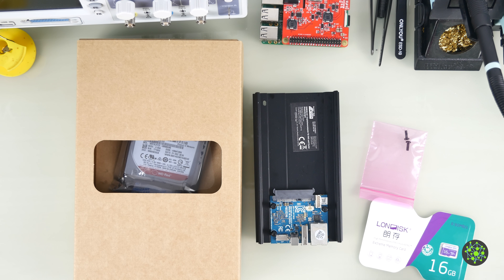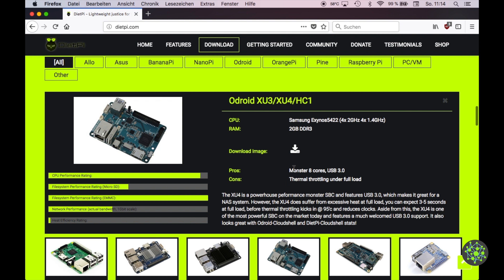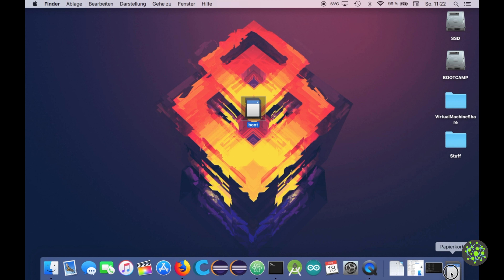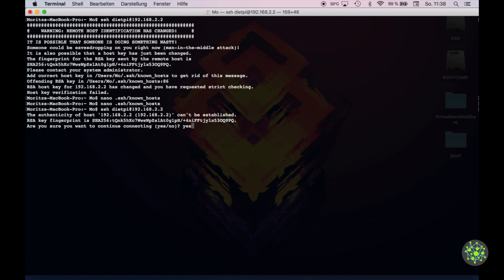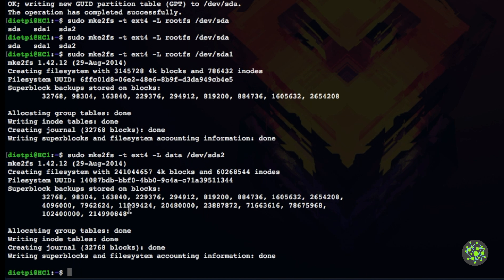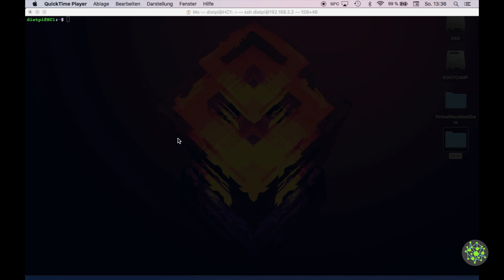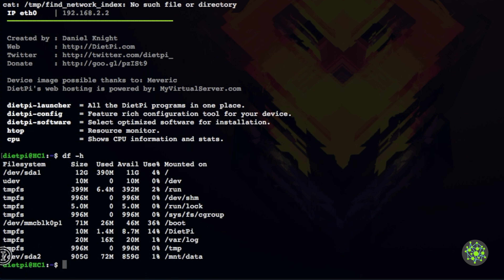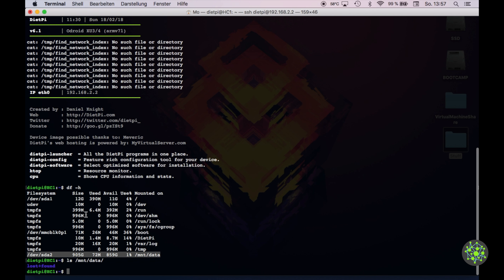Setting up an Odroid HC1 with DietPi and How to move the rootfs to an external HDD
In this video I will show you how to setup an Odroid HC1 SBC with a WD Red 1TB drive and DietPi as the OS. After that I will show you how you can move the rootfs from the micro SD card to the external drive to reduce writes to the card and extend it's lifetime.

WD red NAS drive
USB Fan